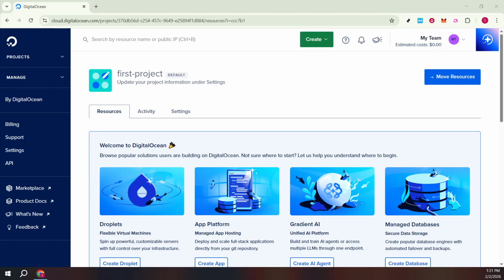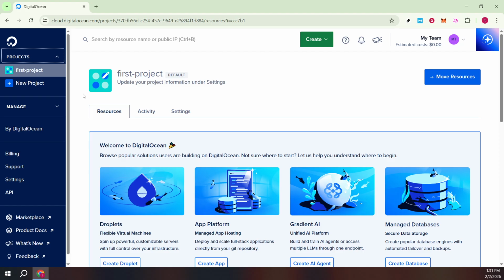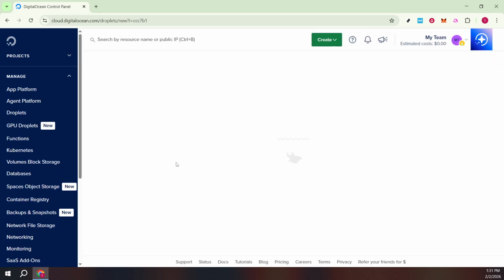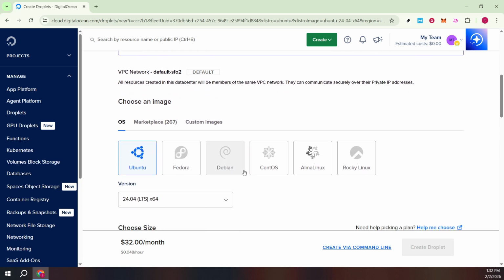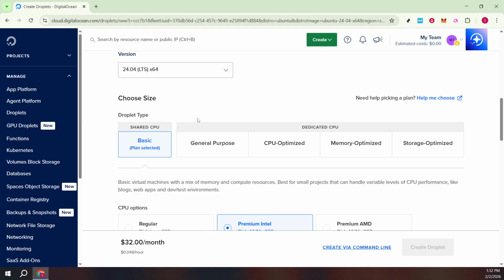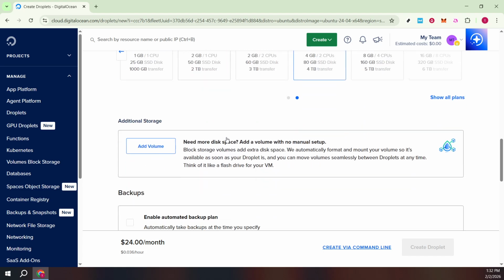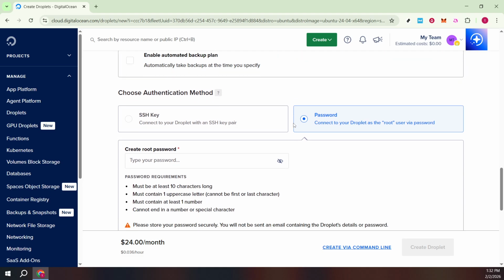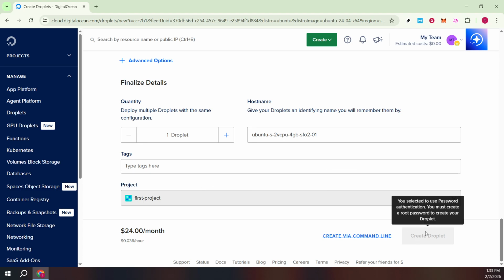How To Create A Cpu Droplet On DigitalOcean [2026 Guide]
How To Create A Cpu Droplet On DigitalOcean